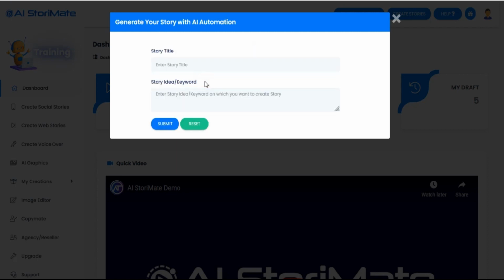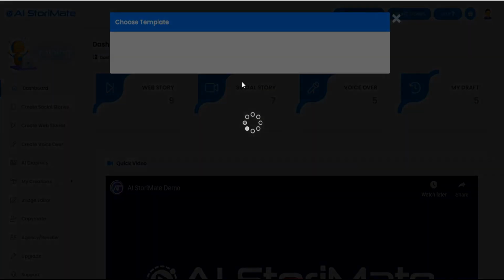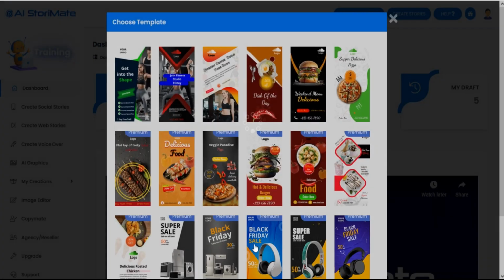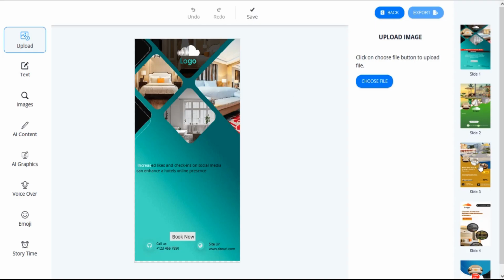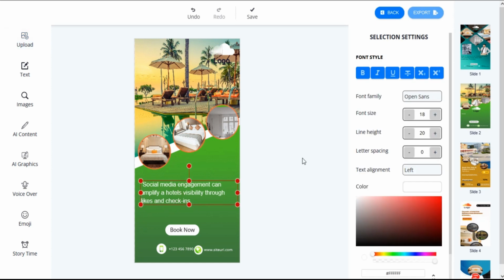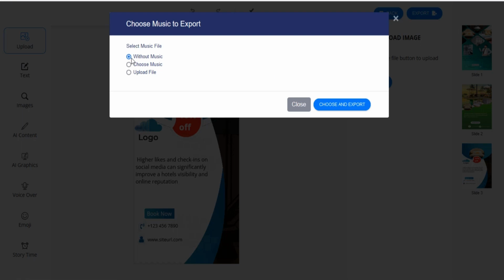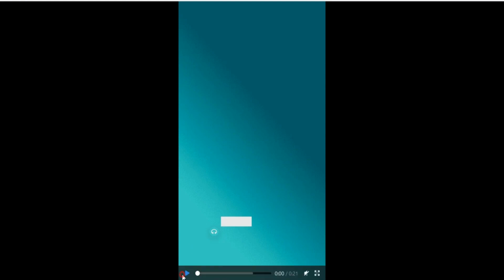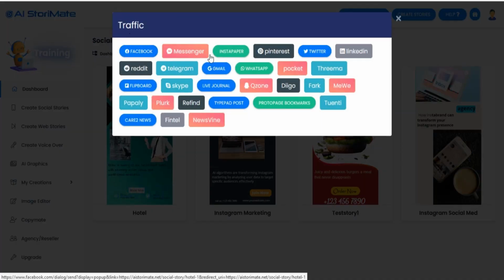How To Create Social Story In AIStoriMate?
This Tutorial Is About How To Create Social Story In AIStoriMate.